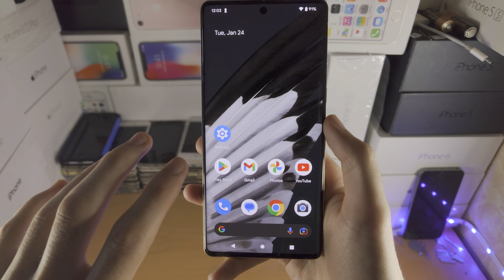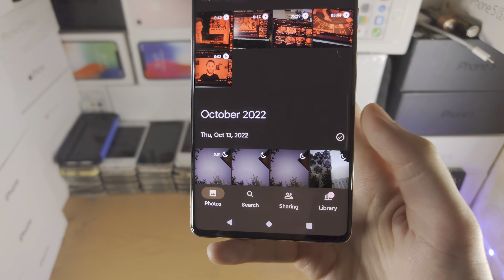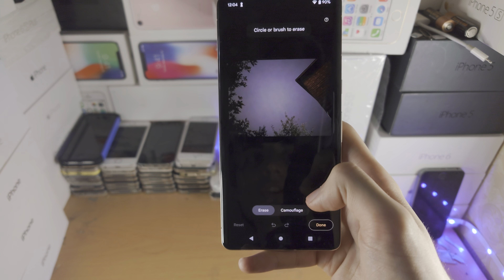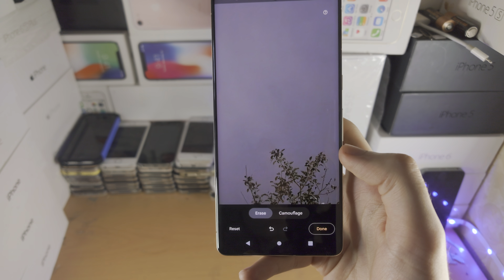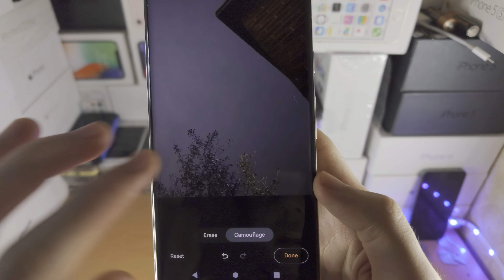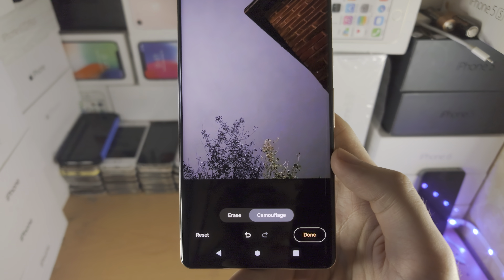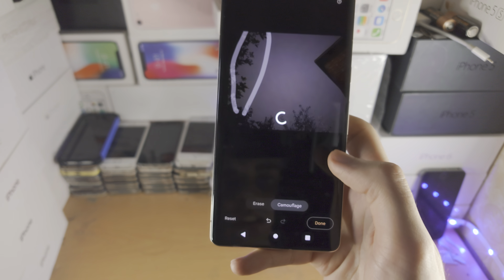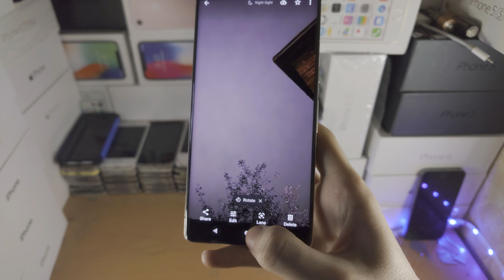How To Use Magic Eraser on Google Pixel 7 Pro! (& Fix NOT Showing)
Learn how to use the Magic Eraser in Google Pixel 7 Pro, and fix the magic eraser option not showing in the Google Pixel 7 Pro photos app.